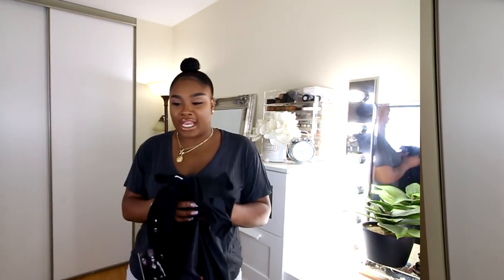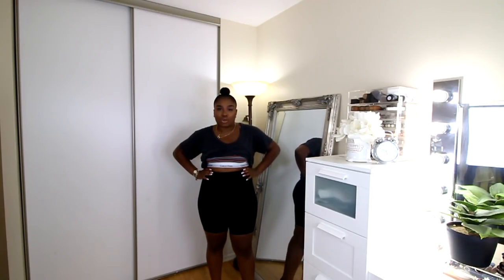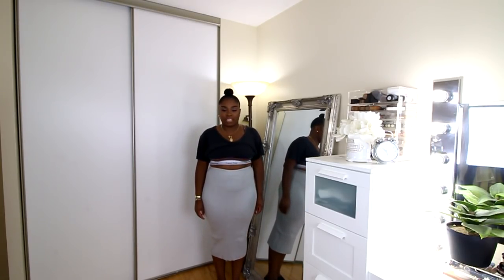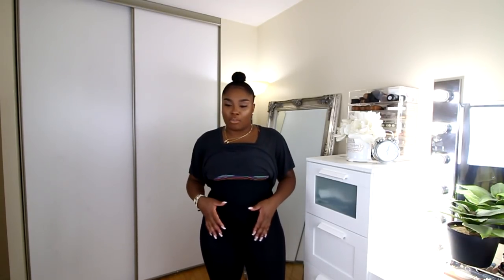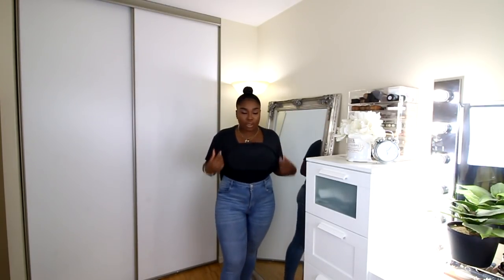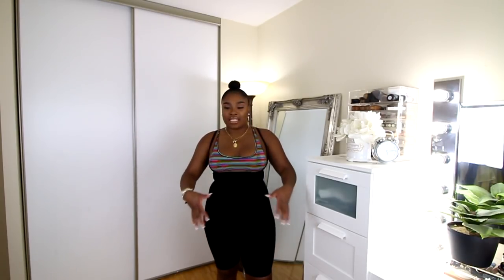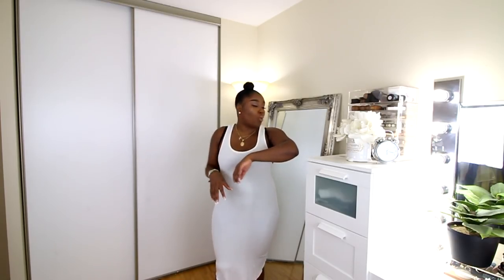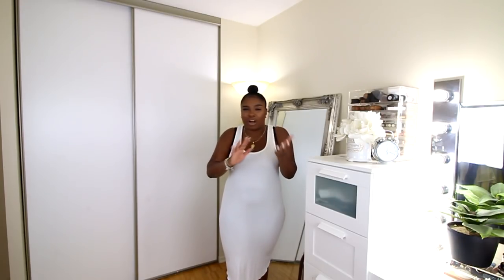HOW TO DRESS YOUR SPANX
Hey Loves! Today i am going to show you how to dress your spanx, what looks good with what and my personal favs!

THEIR IS A PLUS SIZE RANGE IN SPANX